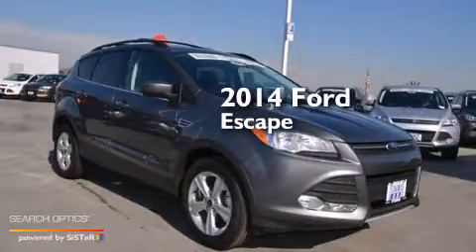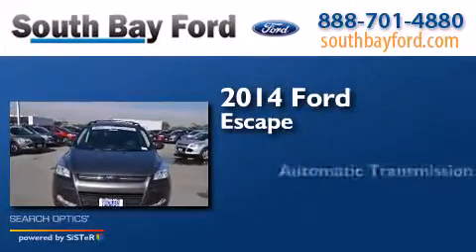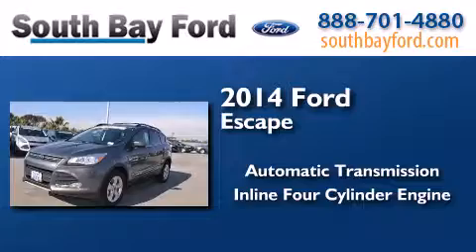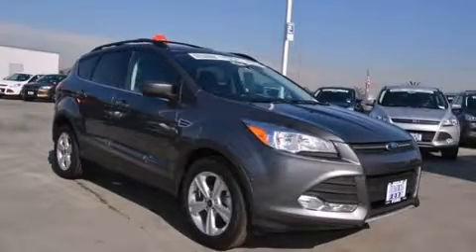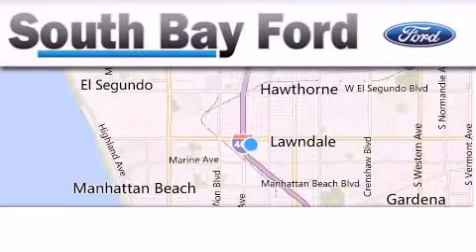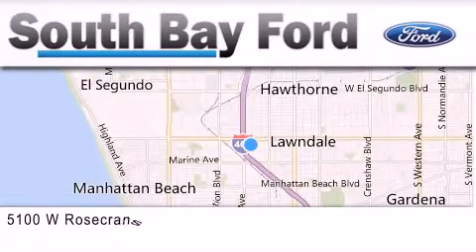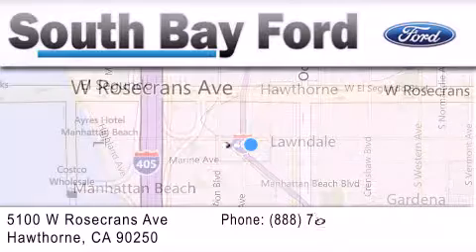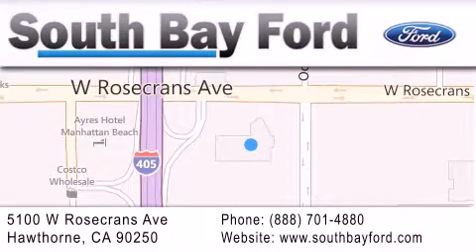2014 Ford Escape Glendale CA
We have been honored to serve the Hawthorne CA area , we promise that your experience at our dealership will exceed your expectations ! Year : 2014 Make : Ford Model : Escape Engine : 4 Cylinder Engine Trans . : AUTOMATIC Exterior : STERLING GRY Interior : BLK LTH TRIM BKTS 60/40 R Stock : R50950 South Bay Ford 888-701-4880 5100 West Rosecrans Avenue Hawthorne , CA 90250